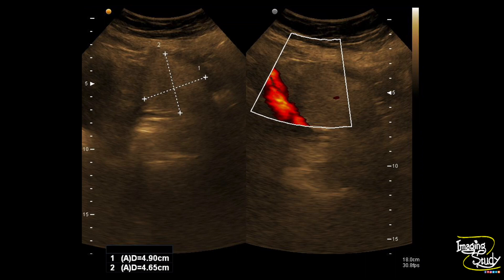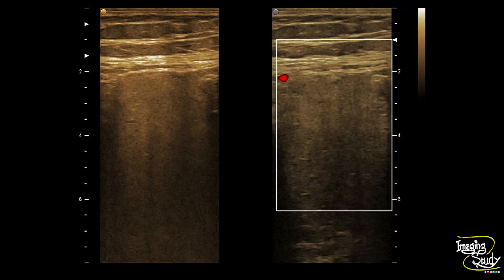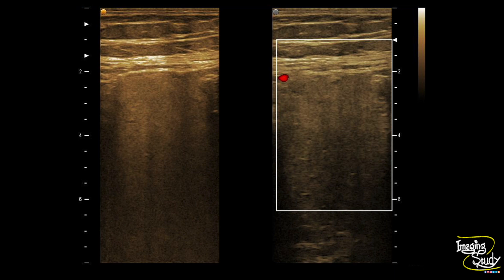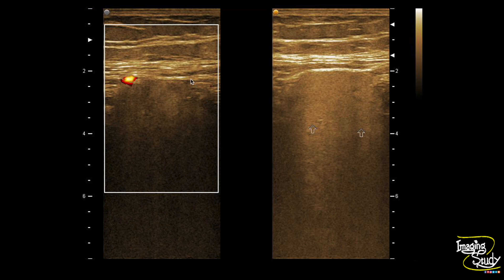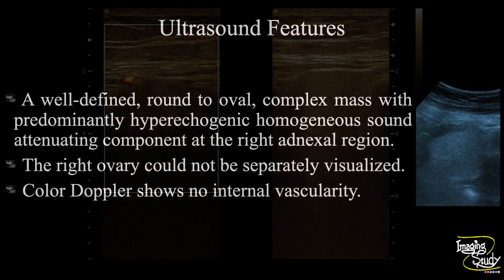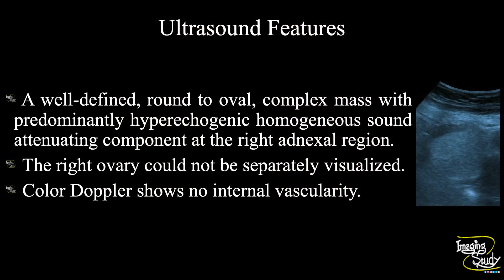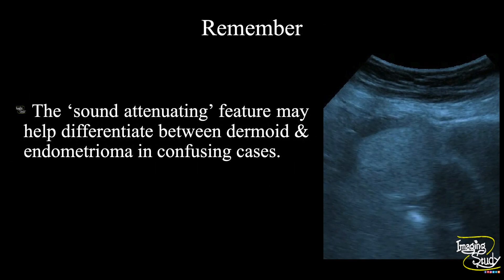Dermoid Cyst || Ultrasound || Case 216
Clinical Features:
A 35 years old female patient came with lower abdominal pain.

Ultrasound Features:
- A well-defined, round to oval, complex mass with predominantly hyperechogenic homogeneous sound attenuating component at the right adnexal region.
- The right ovary could not be separately visualized.

Remember:
The ‘sound attenuating’ feature may help differentiate between dermoid & endometrioma in confusing cases.